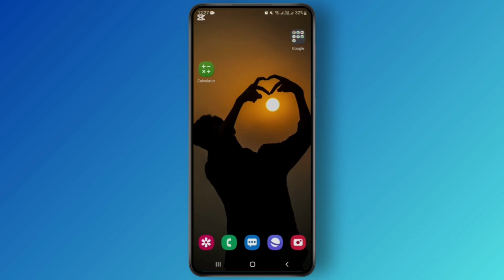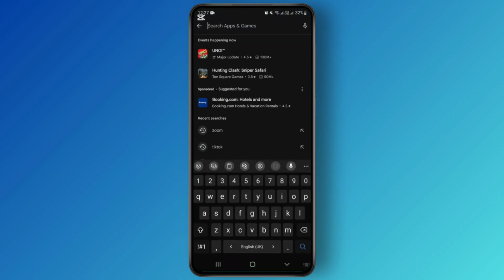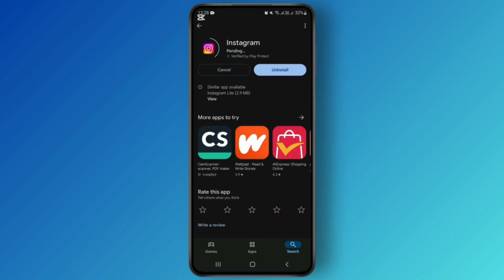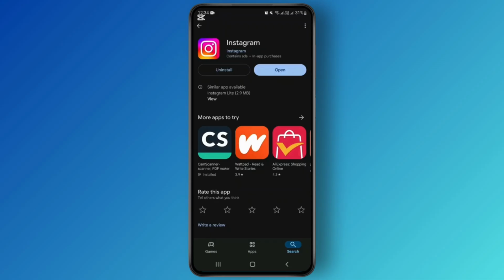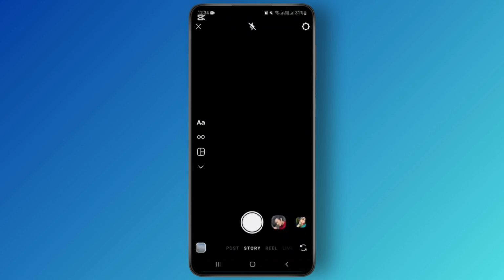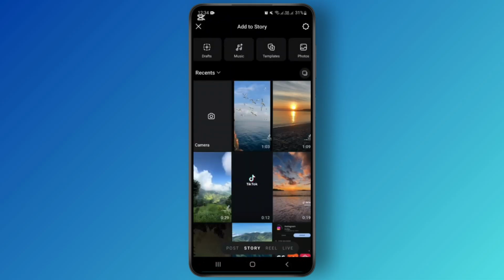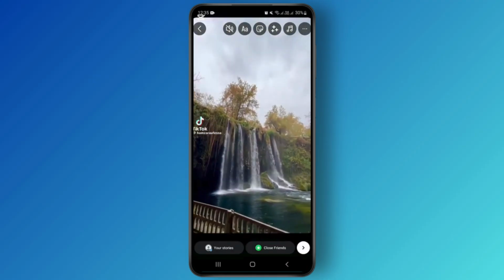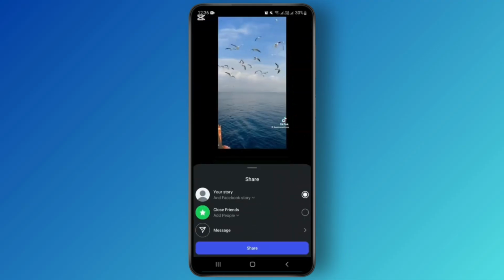How to Upload Longer Videos on Instagram Story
Learn how to upload longer videos on Instagram Story with this simple step-by-step guide. Whether you're sharing tutorials, vlogs, or highlights, discover how to make the most of Instagram's video-sharing features!

In this video, you'll find out how to upload longer videos to Instagram Story without hassle. You'll also learn how to use Instagram's video upload options effectively to share content longer than 15 seconds.

Timestamps:
0:00 Introduction
0:25 Step 1: Preparing Your Video
0:50 Step 2: Uploading Your Video in Segments
1:20 Step 3: Editing and Posting